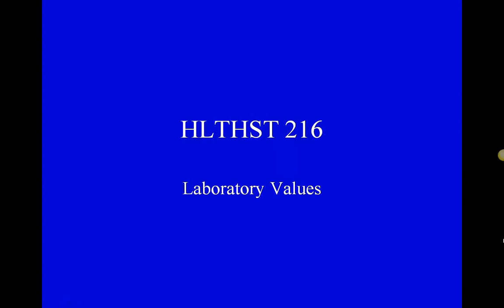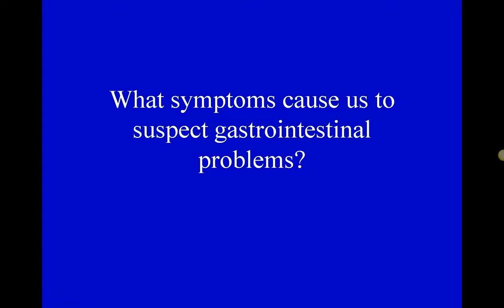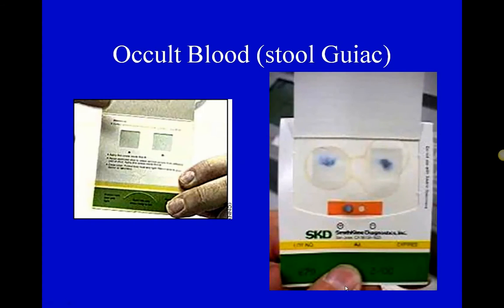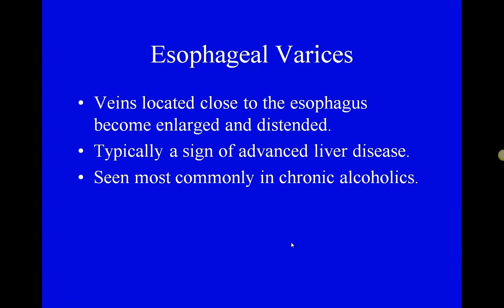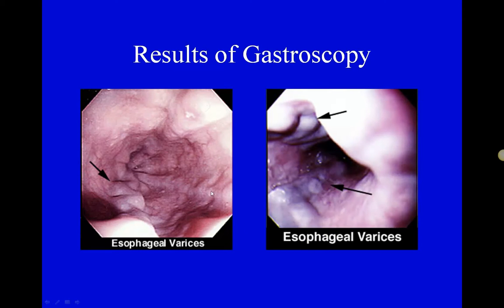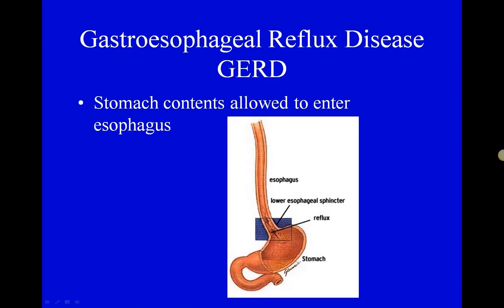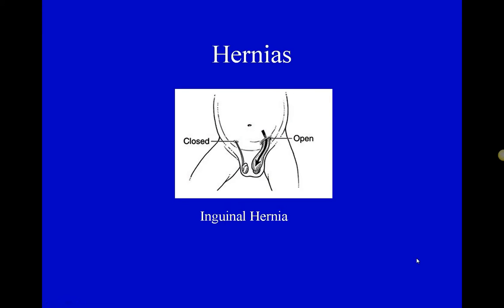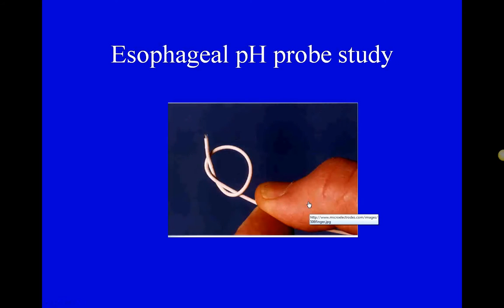Week Six Video-Tests of the Gastrointestinal System Part One